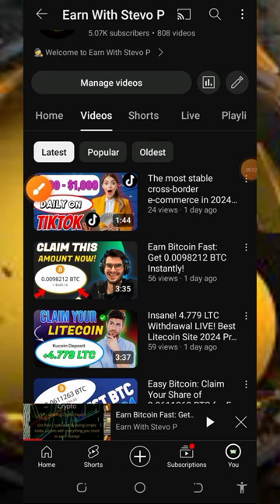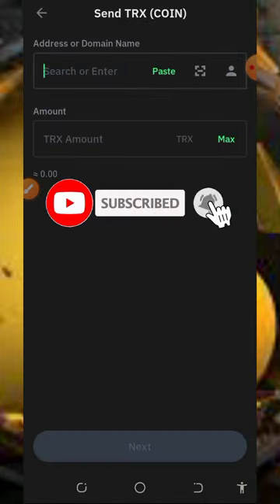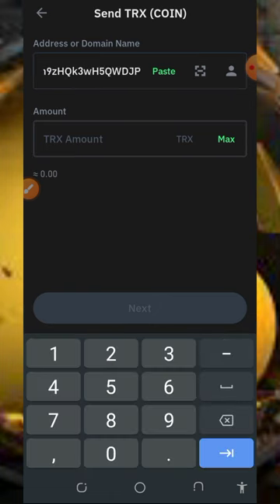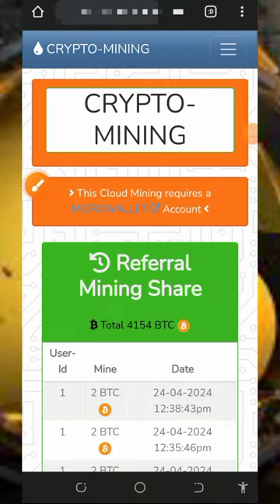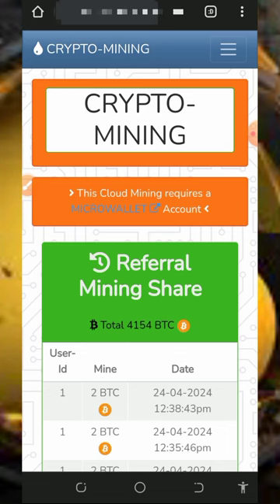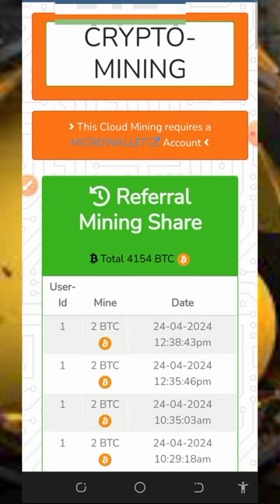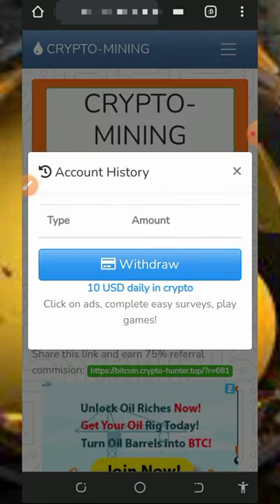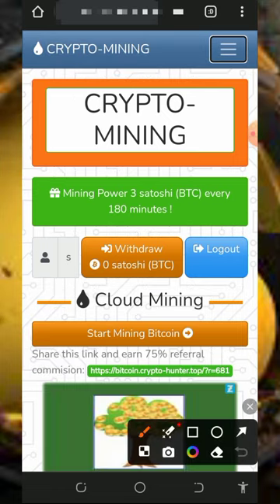Mine Bitcoin Without Risk: 100% Free, Mine 0.0182223 BTC In 5 days, 100% Legit!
Mine Bitcoin Without Risk: 100% Free, Mine 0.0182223 In 5 days, 100% Legit! this platform has been of the best Bitcoin mining site ever!

research

crypto
free bitcoin
free bitcoin sites
free btc
bitcoin mining app
how to mine bitcoin on android
bitcoin mining farm
cloud mining
cryptocurrency
new cloud mining website
mining
mine bitcoin from mobile
bitcoin mining real website
cryptocurrency mining website
how to make money online
cryptocurrency mining